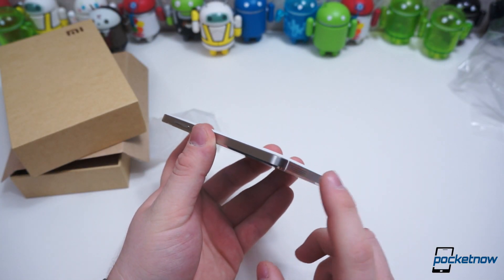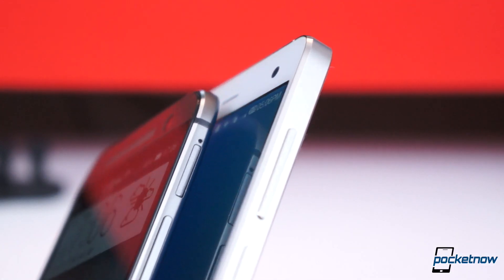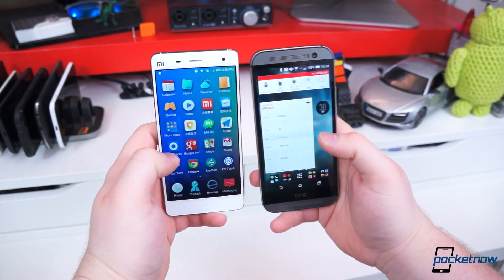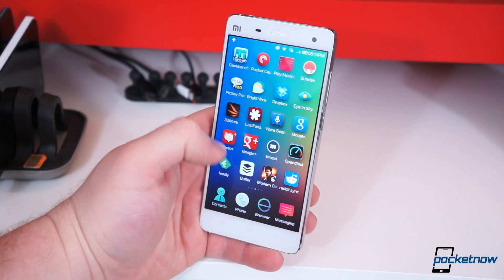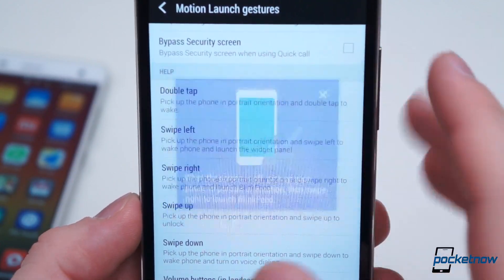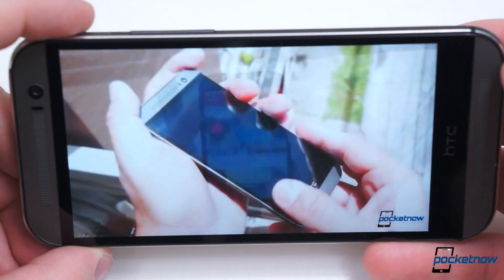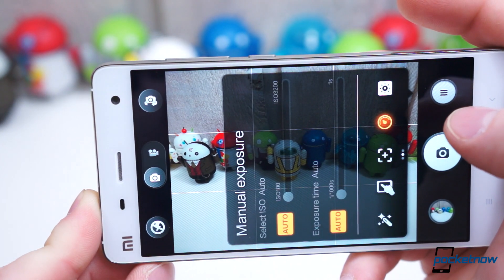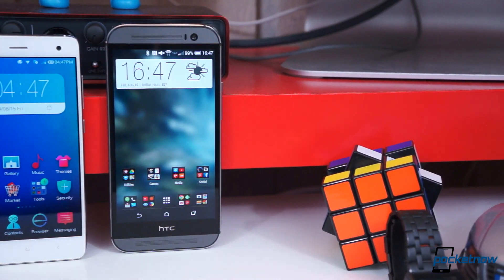Xiaomi Mi4 vs HTC One M8 | Pocketnow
We've already found HTC's One M8 to be a spectacular handset. Can't Xiaomi's high-end and affordable Mi4 compete? Find out in our Xiaomi Mi4 vs HTC One M8 comparison!